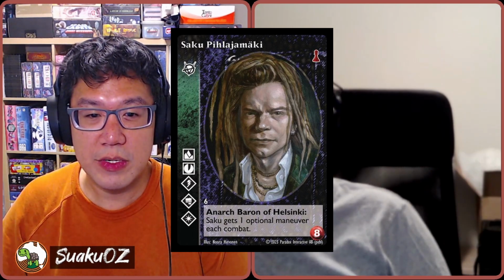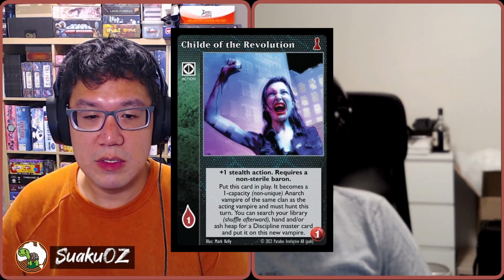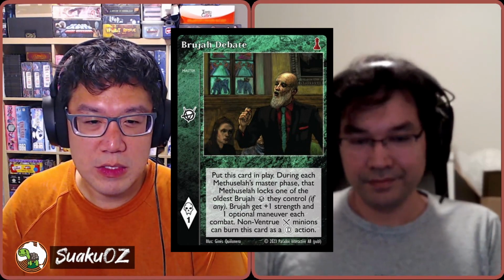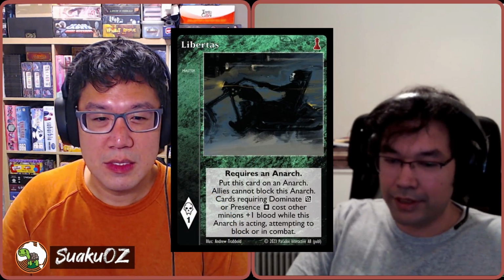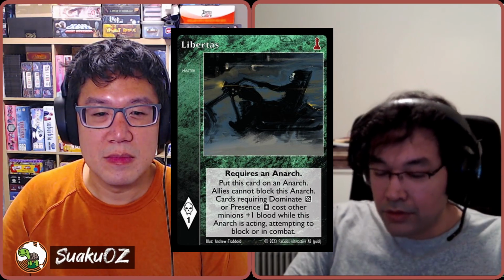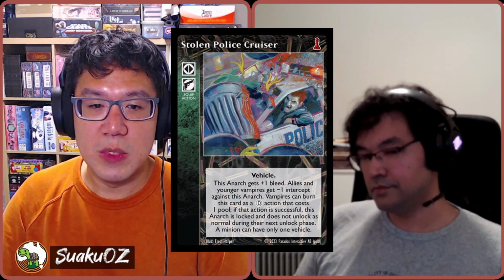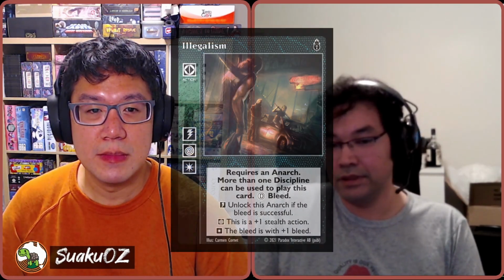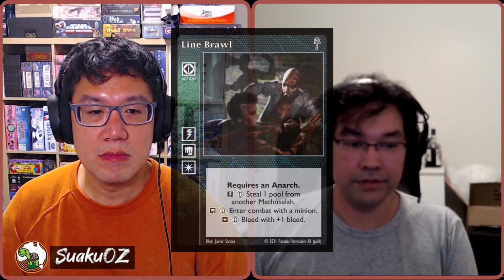VtES | Review | New Blood Brujah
We do a first look and review of the Brujah New Blood deck released by Black Chantry Productions

Banner and logos by:
     Mark

Chapters:
     00:00 - Start
     00:08 - Intro
     01:13 - Deck Stats
     01:57 - New Cards and Reprints
     12:15 - Card Reviews
     31:09 - Deck Strategies and Transformations